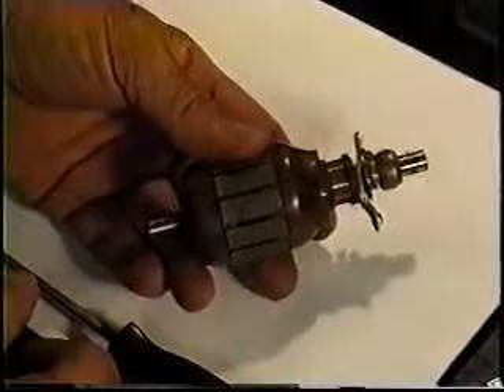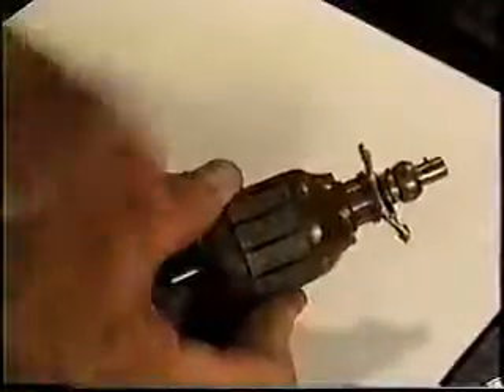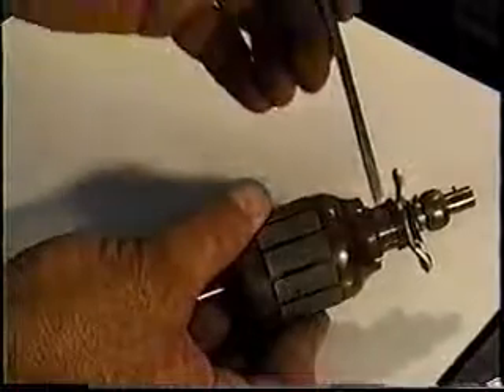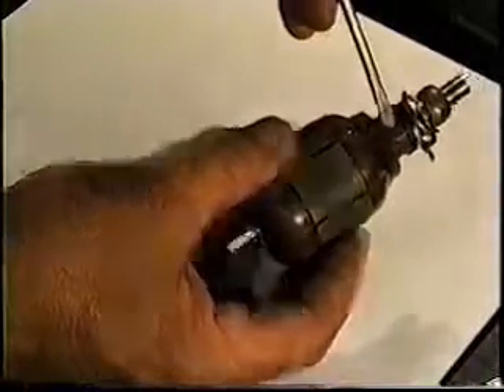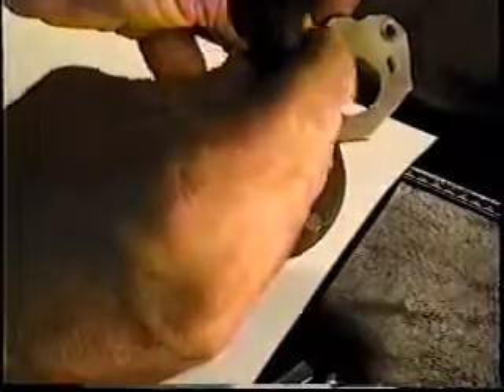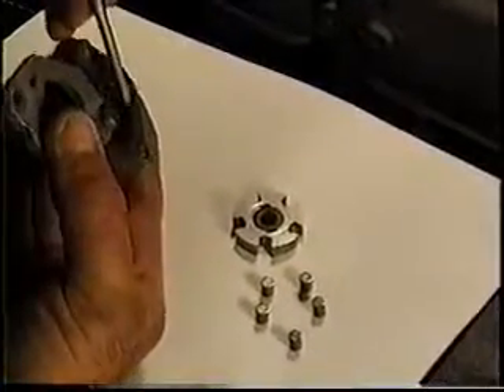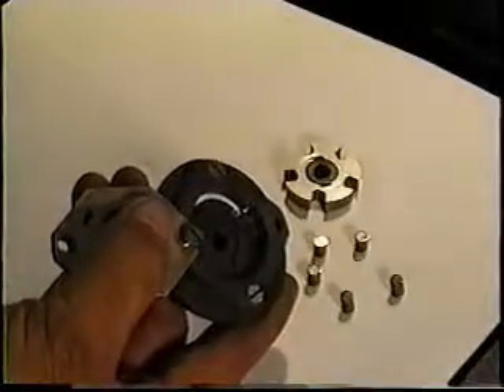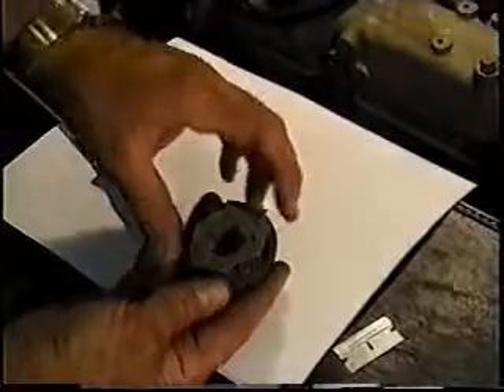Z Therapy Datsun 280Z ZX Fuel Injection Training 5 of 20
Part 5 of 20 Z Therapy 280z / 280zx fuel injection training (dummies to experts) inside of fuel pump, how they wear out etc, why to avoid oxygenated fuels